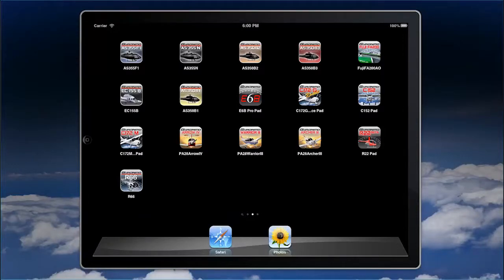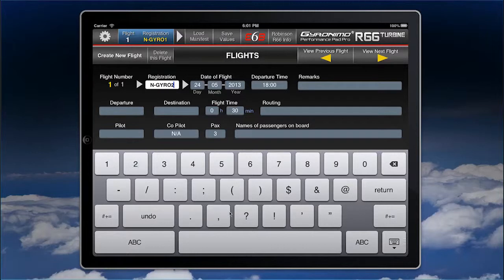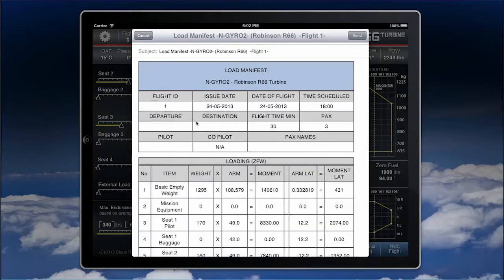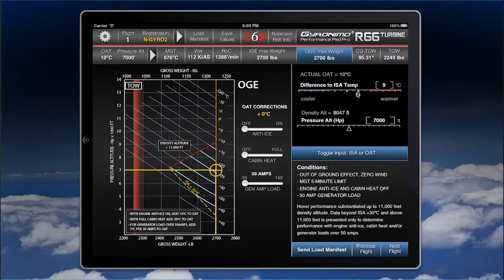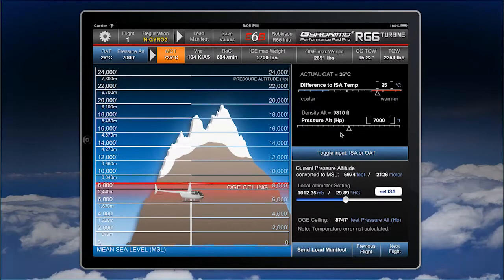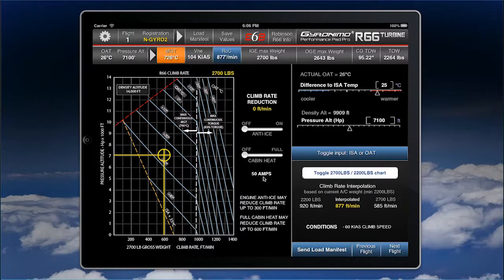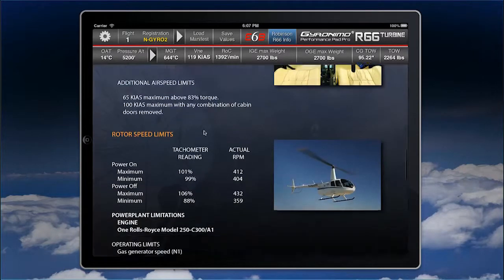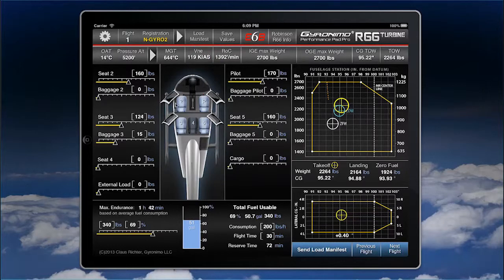Robinson R66 weight and balance using the Gyronimo Performance Pad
A short intro to the new Performance Pad for the Robinson R66. Calculate weight and balance, send a complete load manifest to your email, compute OGE, IGE, max weight and ceiling, Climb Rate (based on two charts with interpolated values) and do a POWER ASSURANCE check. Available now.